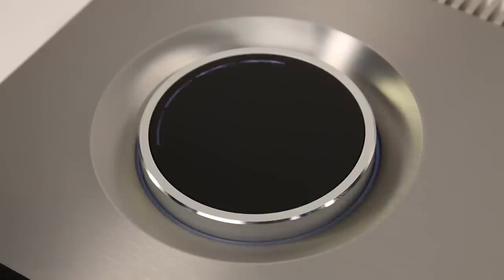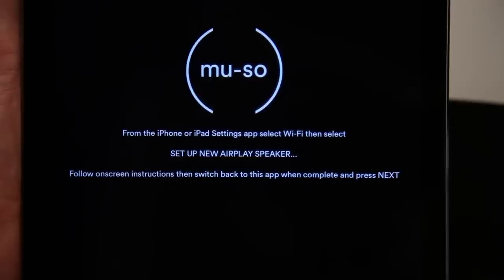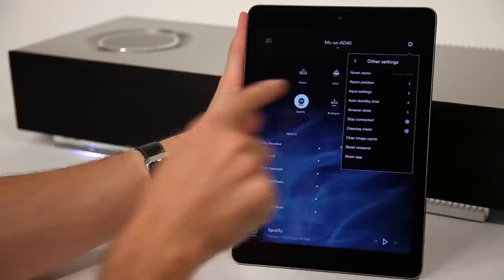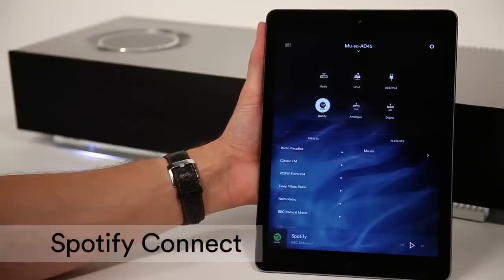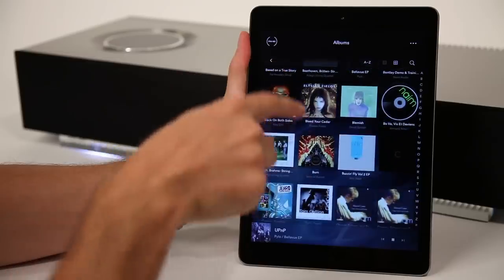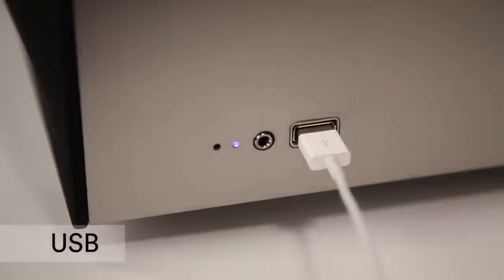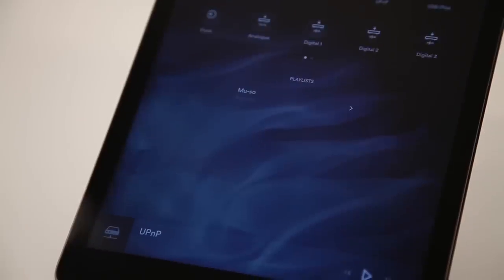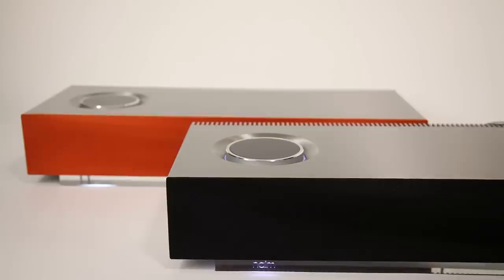How To - Set Up Your Naim Mu-so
Naim explains the simplicity of setting up your new Naim Mu-so wireless music system. In just minutes you can power up the Mu-so, set up your music, wi-fi, streaming and the Naim Control App for IOS and android.

Naim connects with your Spotify and TIDAL app, Apple airplay streaming, Bluetooth, UPnP, iRadio, USB iPhone and iPad with charging. The Naim control App connects to up to 5 Naim Audio devices throughout your house using the multi room icon to complete the Naim music experience throughout your home.

Naim Audio specialise in hi-fi systems that go beyond sound, bringing you a deeper more immersive sonic experience. Every Naim product is conceived, designed and engineered entirely in service of the sound, revealing a pure experience of music that is as close as possible to its original live source.

Let the voice of Naim take you inside the music… Naim. Go Deeper.